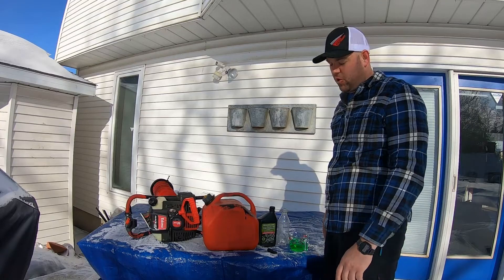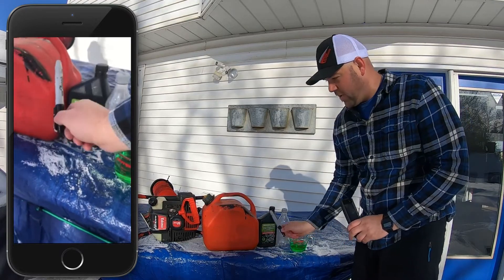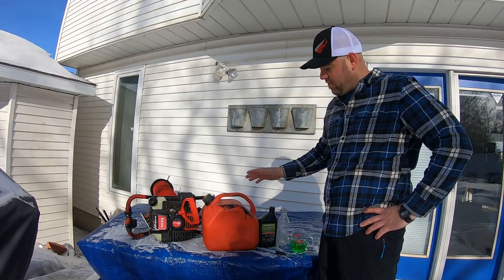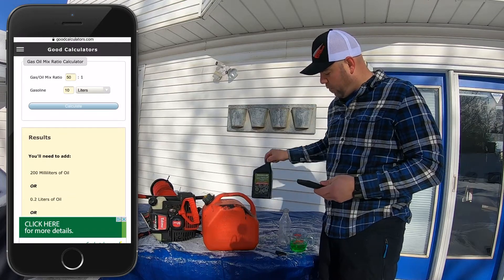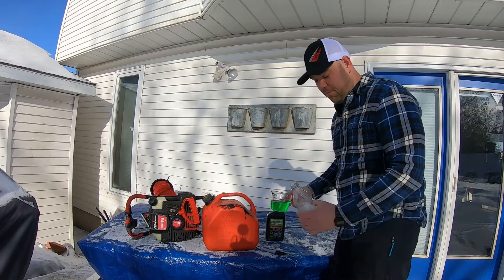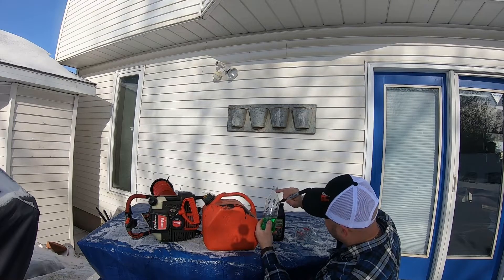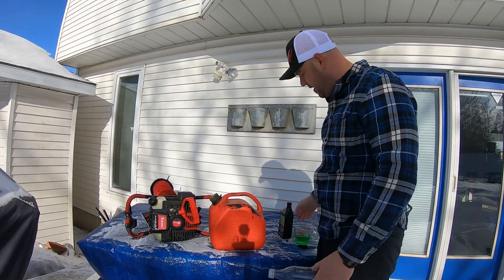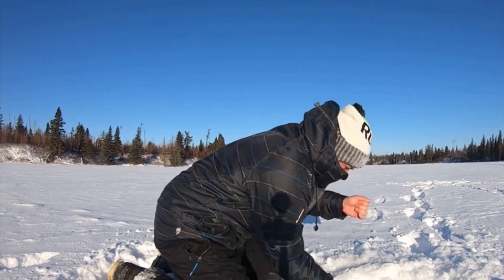How To Mix 2 Stroke Engine Oil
Mixing fuel can be confusing no doubt. A lot of our small engines are 2 Stroke  that require you to mix Gasoline / Oil together which in turn creates combustion & lubricants the motor.

Some of these engines we use are Ice Augers, Weed Wackers, Leaf Blowers & Chainsaws.

This is how I mix my fuel & stay consistent. I use a marked pop bottle that I measure out in ML by using a Pyrex Cup. Once you have your measurement for the Gas container you use it’s as simple as hitting the Repeat 🔁 Button.

⛽️ Good Calculator Link